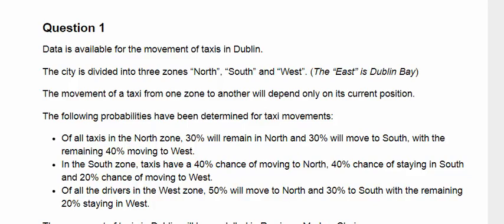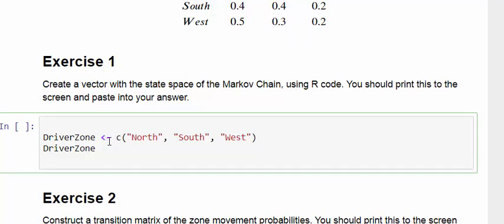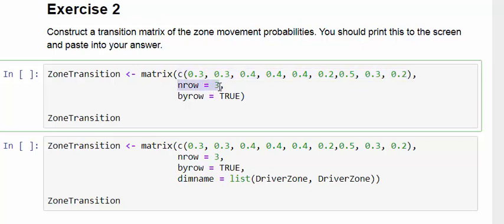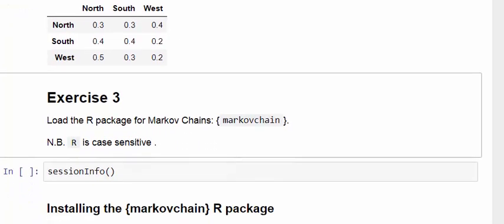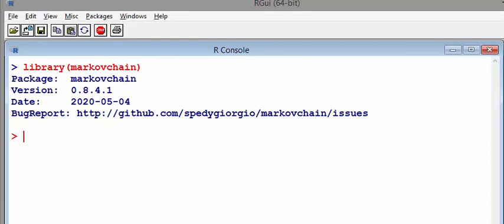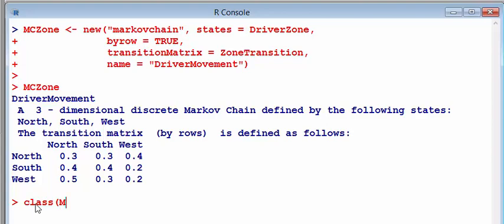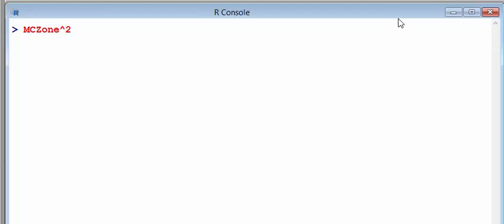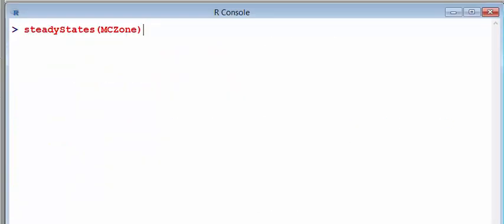Markov Chains with R - Dublin Taxi Example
Markov Chains with R